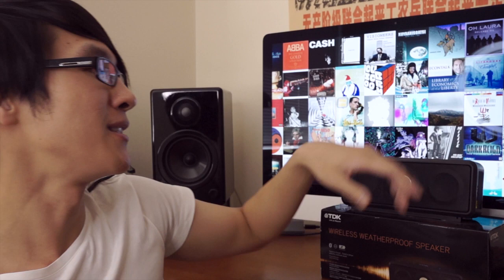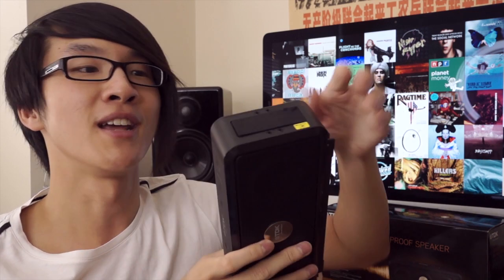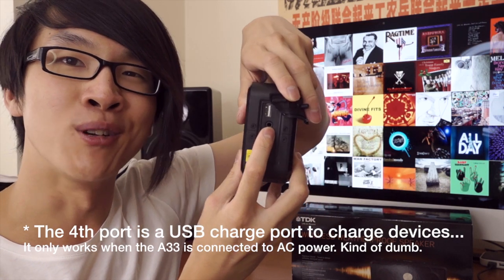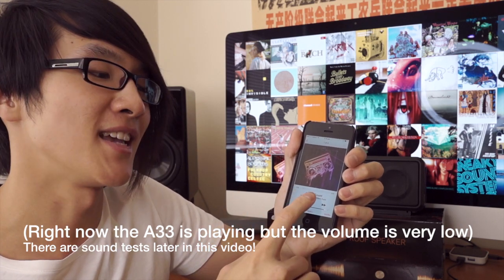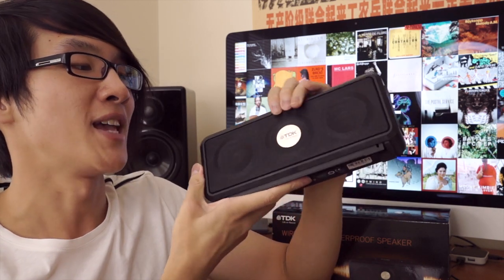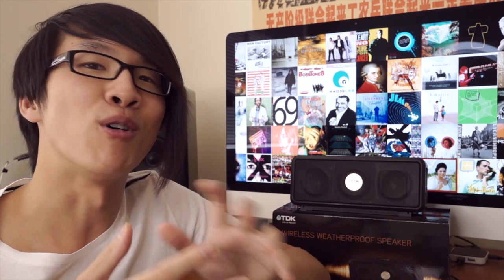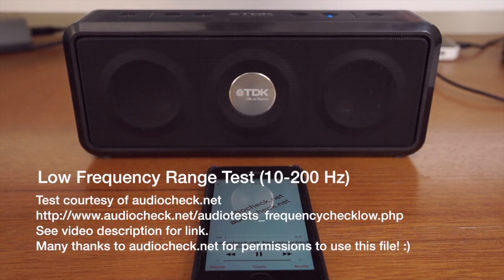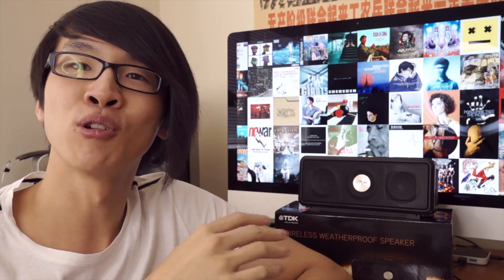TDK A33 Wireless Weatherproof Speaker Review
In-depth review of this great wireless speaker with audio tests!

All graphics and visual elements in these videos are used for identification and commentary purposes as provided for under United States Copyright Law.

The graphics and visual elements are used to identify products and to support observations made about the products featured in the video.

They are of sufficient resolution for identification but lower resolution than the original graphics. Copies made from them will be of inferior quality, unsuitable as artwork on pirate versions or other uses that would compete with the commercial purpose of the original artwork.